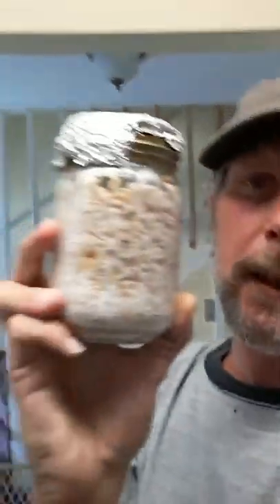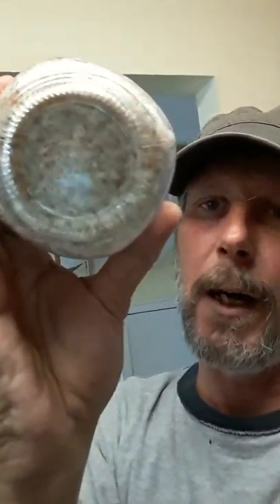Poor boi no pressure cooker mushroom tek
Grow mushrooms with no pressure cooker. All you need is a spore syringe , whole brown rice and a big cooking pot and strainer.